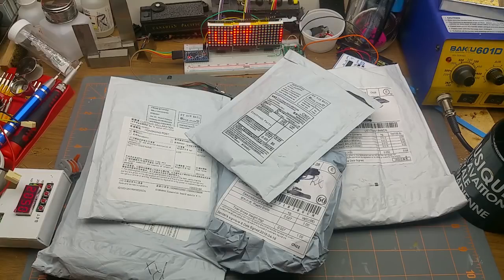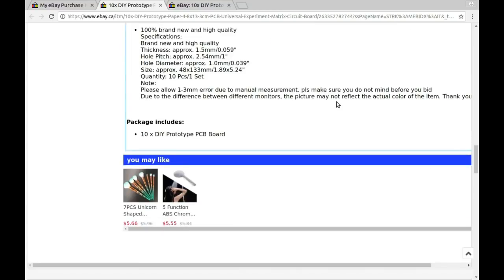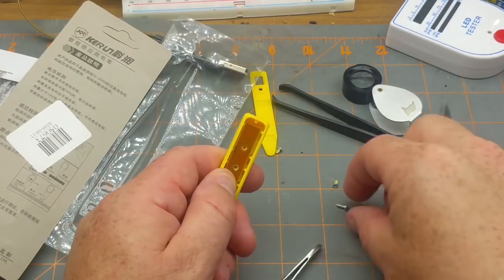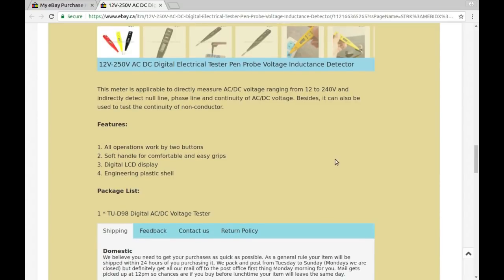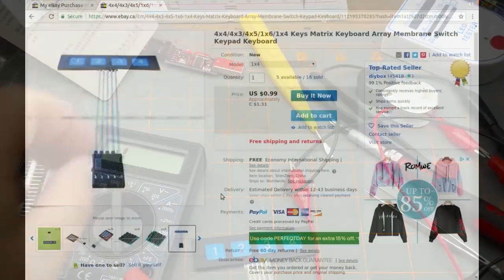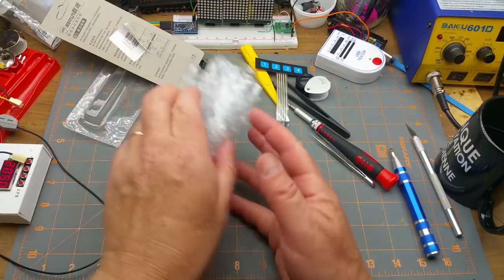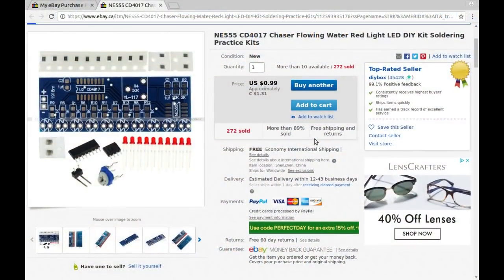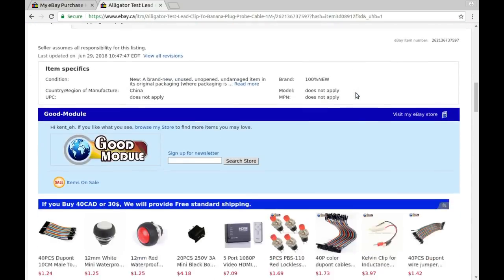mailbag monday 32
Here we go again. More cheap electronic goodies from the dank corners of Shenzen.